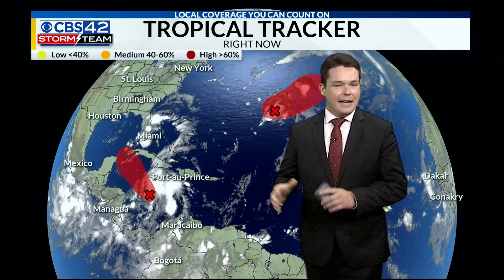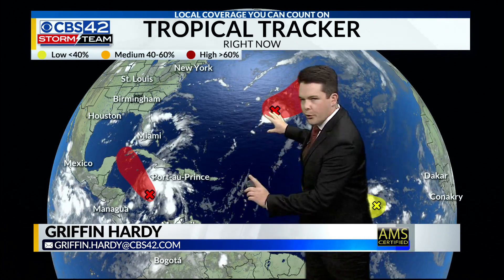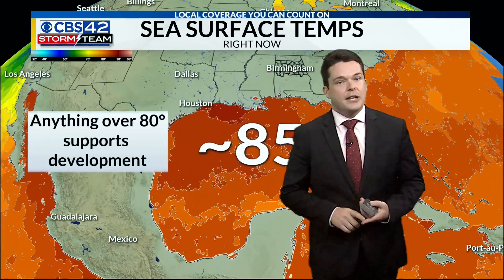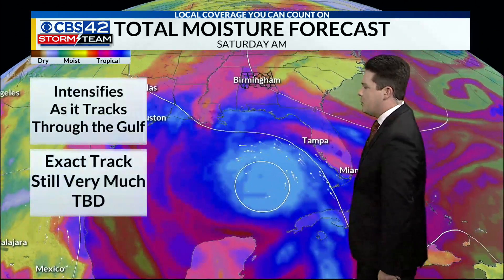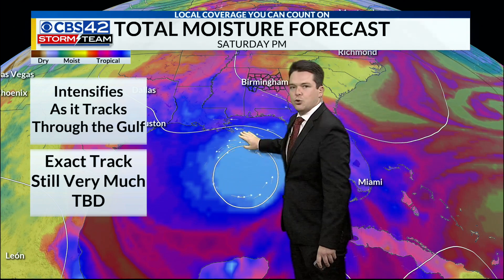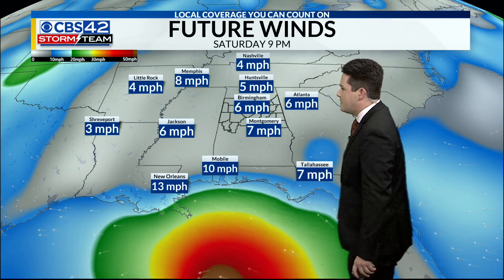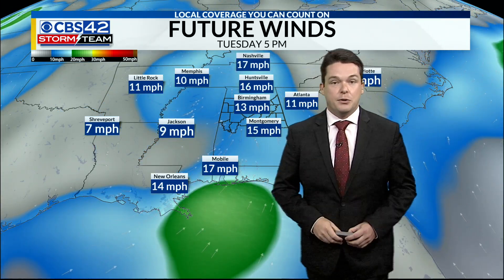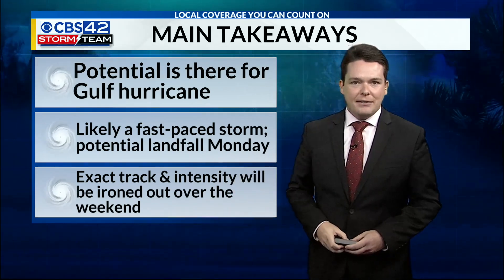Possible Strong Tropical Development in the Gulf This Weekend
We're watching an area of low pressure in the Caribbean right now that has a high chance of development as it tracks NW towards the Gulf of Mexico.  If this gets a name, it would become either Tropical Storm Ida or Tropical Storm Julian.  Here's CBS 42 Meteorologist Griffin Hardy with the latest.